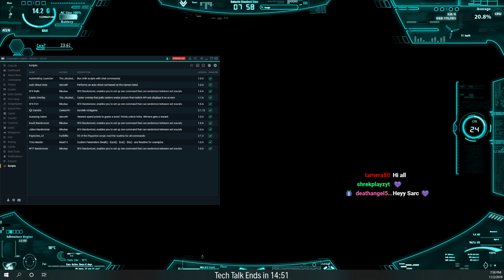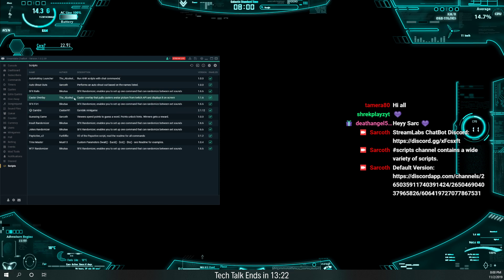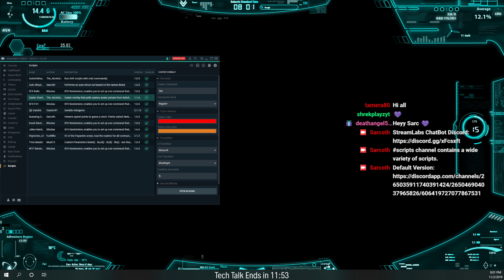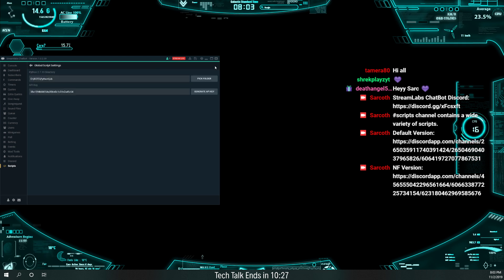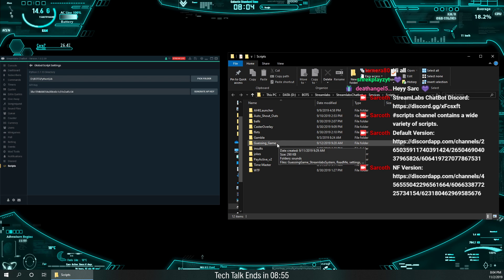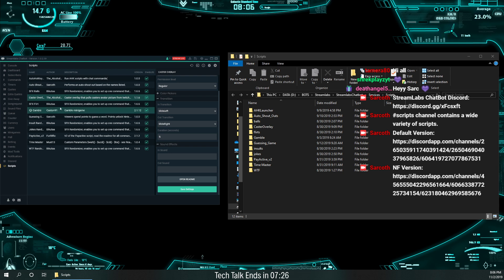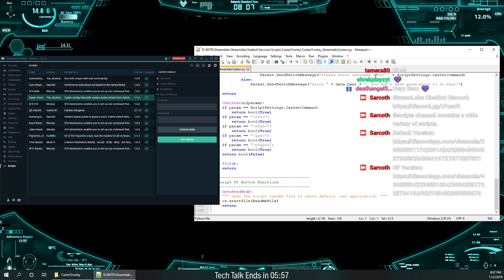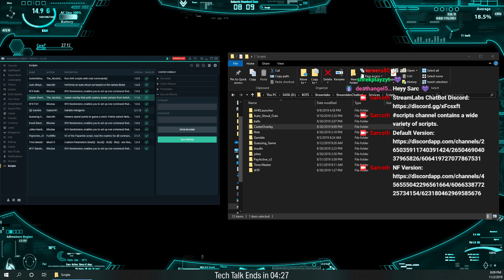NF Tech Talk #2 ► ChatBot Script CasterOverlay